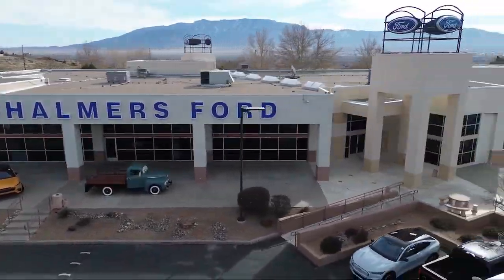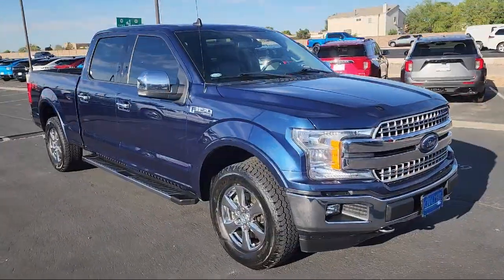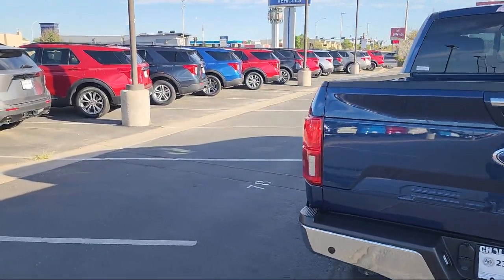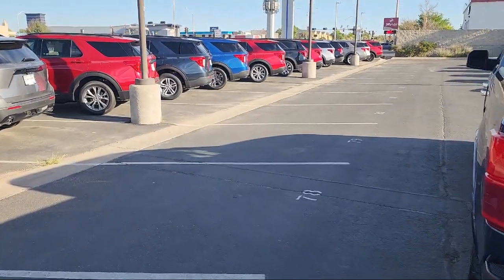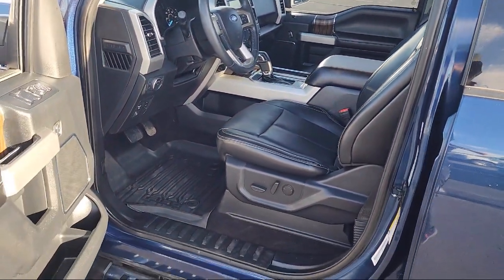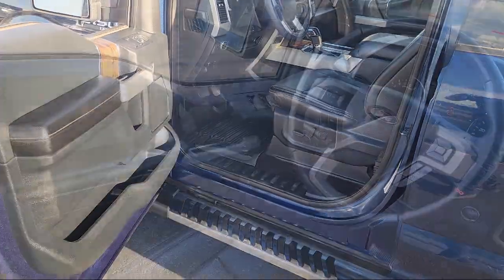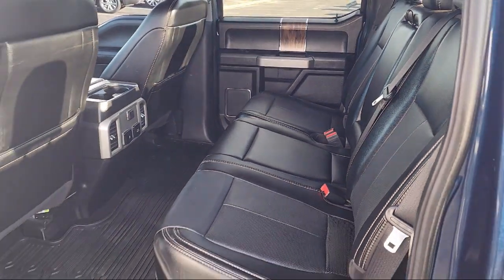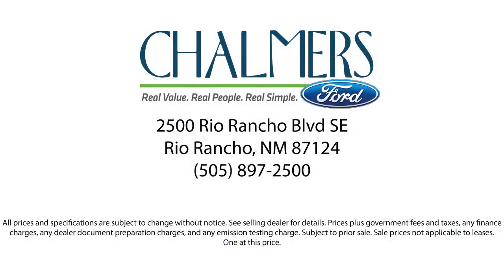2020 Ford F-150 Lariat SuperCrew Albuquerque New Mexico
2020 Ford F-150 Lariat SuperCrew Stock Number: 30624A Vin:1FTFW1E45LKD39341.

2500 Rio Rancho Blvd., S.E.